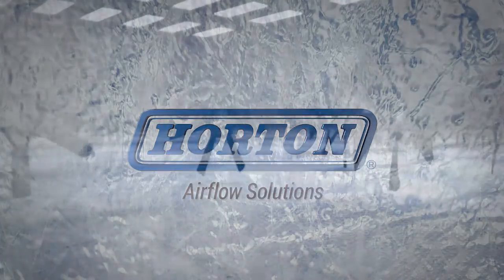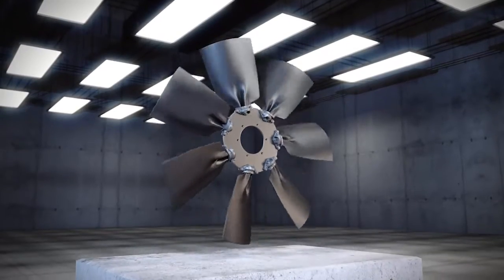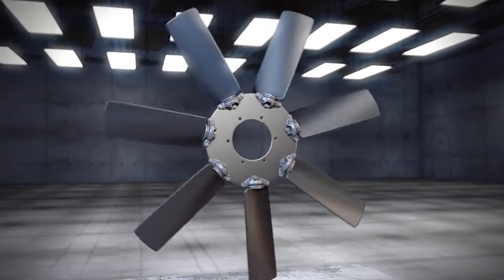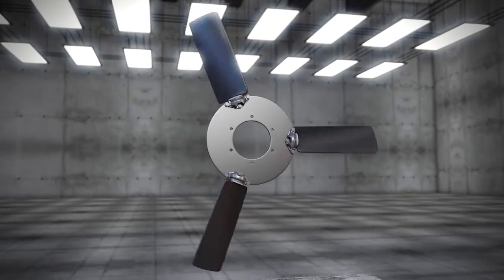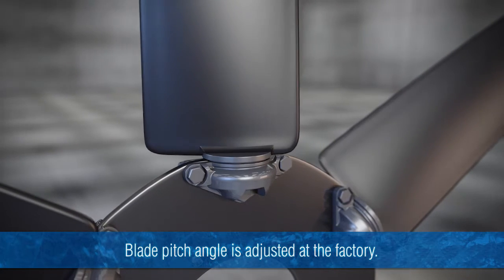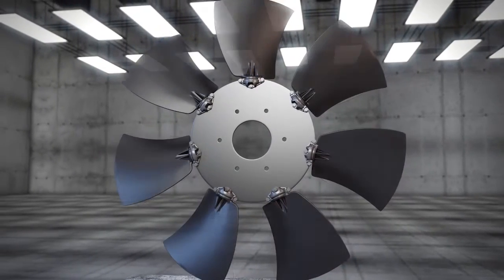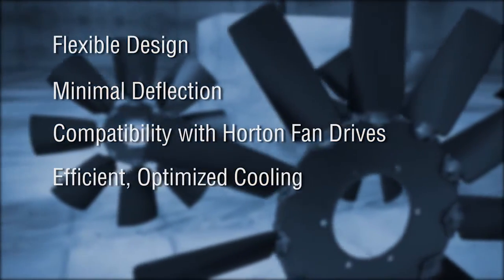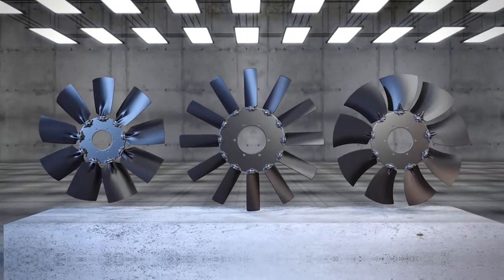Horton WindShift™ Modular Fans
Horton WindShift™ Modular Fans offer greater flexibility in design and manufacturing for optimal performance plus faster, easier testing and prototyping. The fans are constructed with innovative clamshell knuckles that clamp each blade to a 6 mm (0.25") steel-center disk. This allows blades to be set to a specific pitch angle.
WindShift Modular Fans feature a family of computer-optimized blade designs for maximum efficiency and advanced engine cooling.

WindShift Fans are available in a variety of blade configurations, rotation options and center-disk diameters. Swept or unequally spaced blade options offer reduced noise. Designed to be compatible with Horton fan drives, WindShift Fans provide
increased system efficiency and improved temperature control.